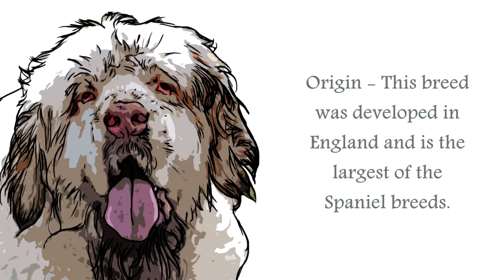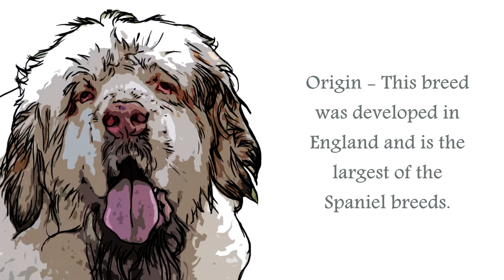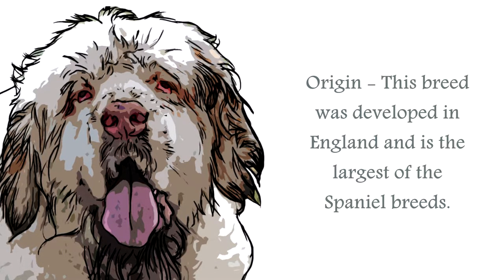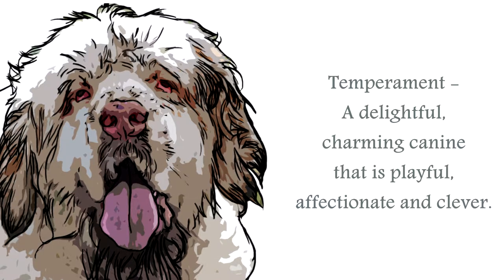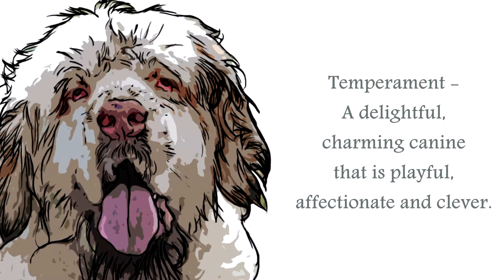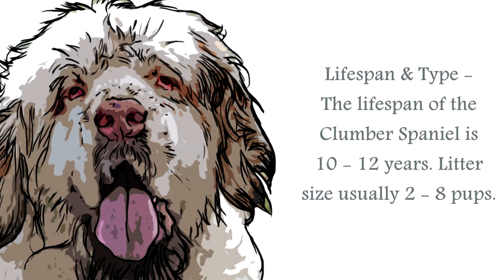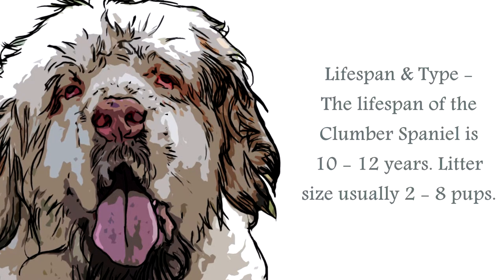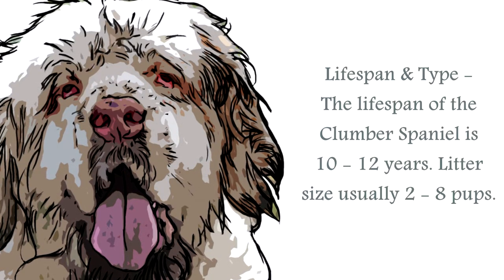Clumber Spaniel Video